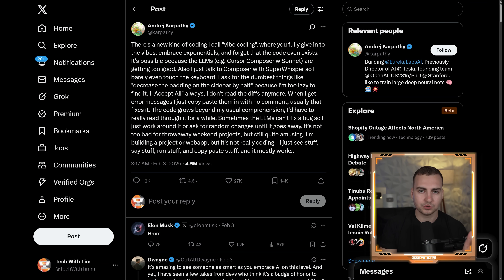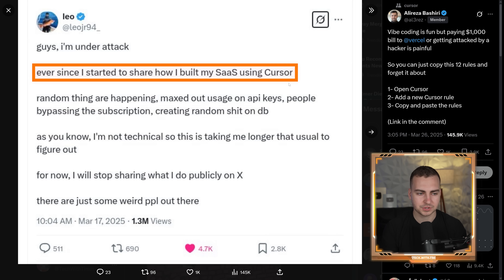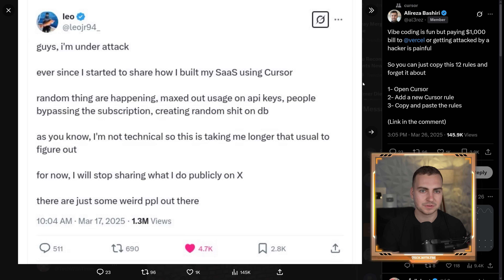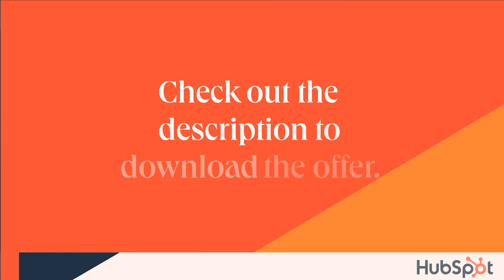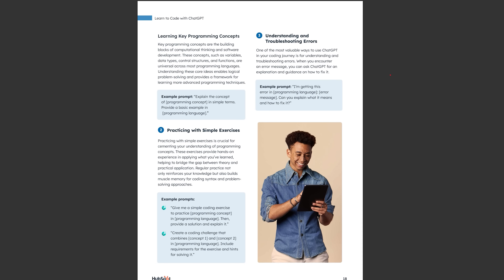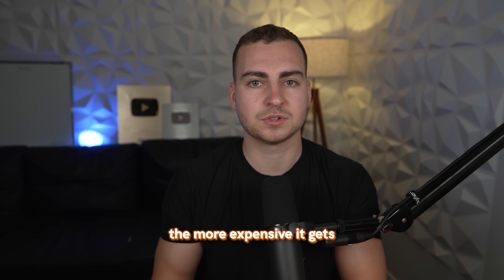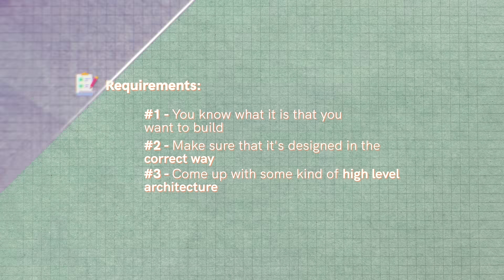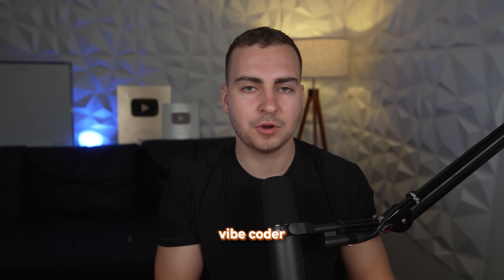Did Vibe Coding Kill Software Engineering...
Get the free guide on "Learn To Code With ChatGPT" from Hubspot

So it is finally time to talk about Vibe Coding. This has been going crazy over the past few weeks. Everybody's been talking about it,
especially on YouTube and Twitter; and today I want to give you my take on it as someone who is a software engineer
 and who has been manually writing code for over 12 years.

⏳ Timestamps ⏳
00:00 | Vibe Coding...
02:16 | Free Coding Guide
03:41 | My Experience Vibe Coding
08:43 | Prediction for the Future